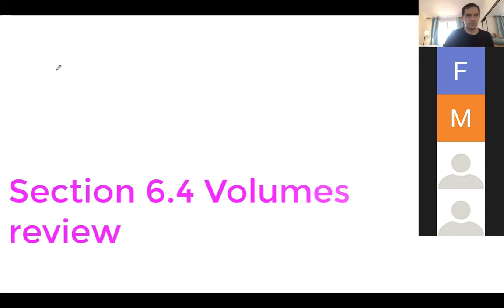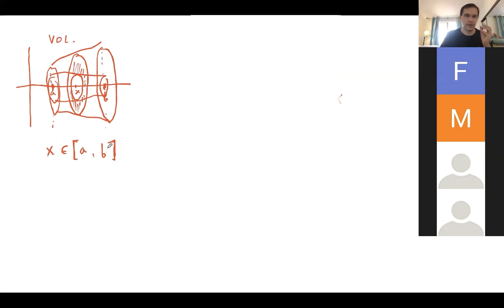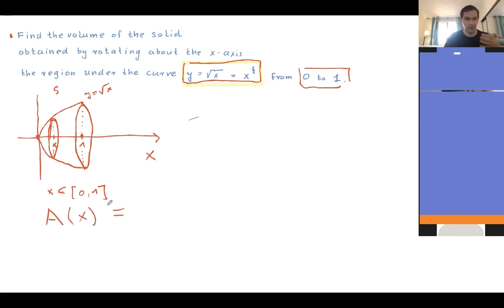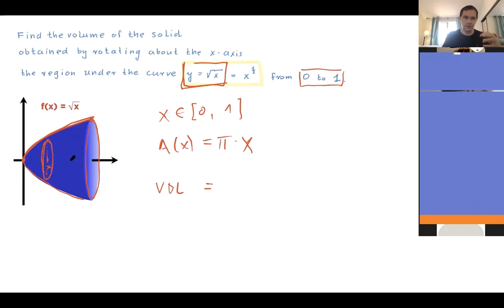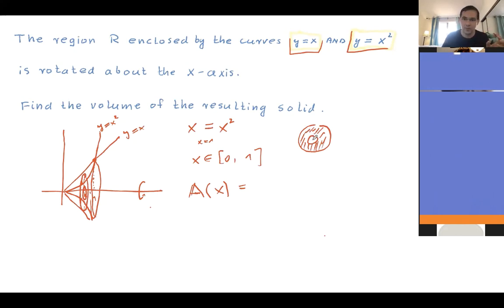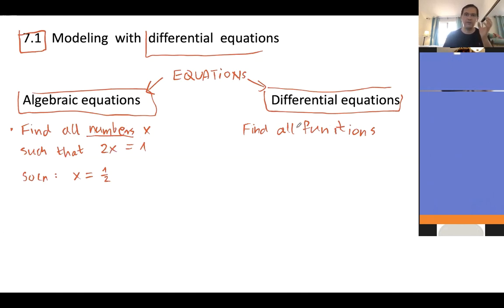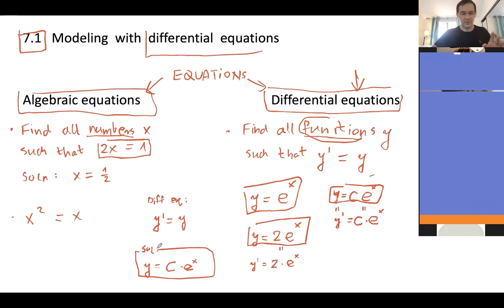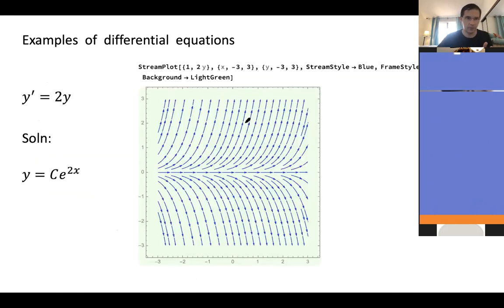Volume of solid of revolution (cont.)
The volume of solid of revolution (cont.) and introduction to differential equations